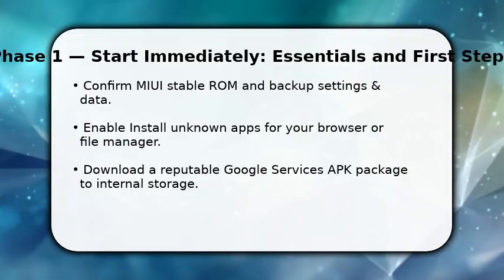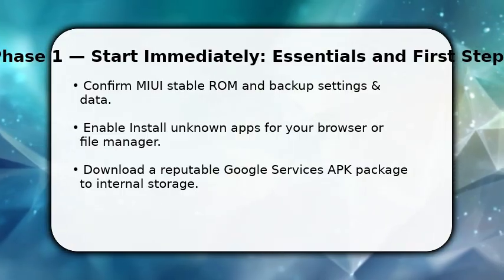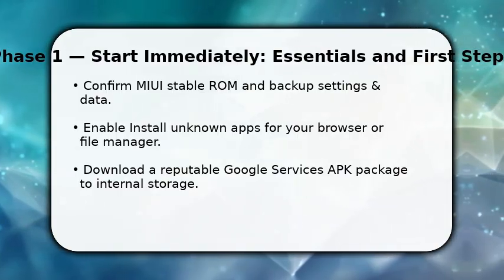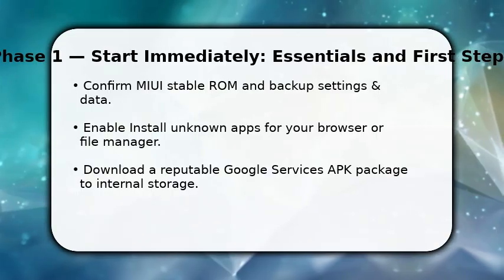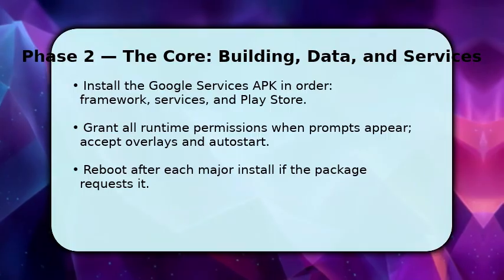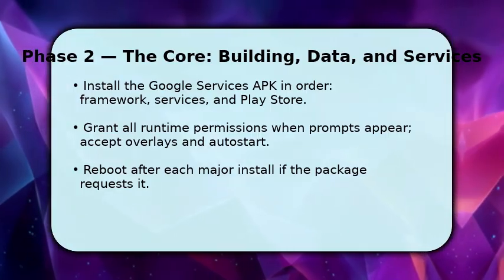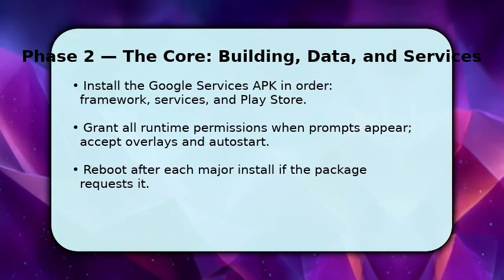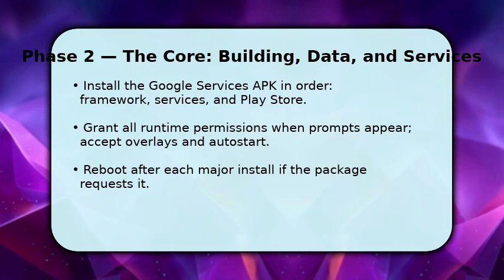How to Put Google Play Store on Xiaomi Phone (updated)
How to Put Google Play Store on Xiaomi Phone (updated) | 🔒 Surfshark VPN Deal — Stay private and secure. $1.99/mo + 3 Months Free ▸

Learn the step-bythy process of installing Google Play Store on your Xiaomi smartphone with our updated guide. Discover how to bypass restrictions and enjoy a vast array of apps directly from one of China's leading tech companies.

installing Google Play Store, Xiaomi phone, update process, bypass restriction, access Android App store